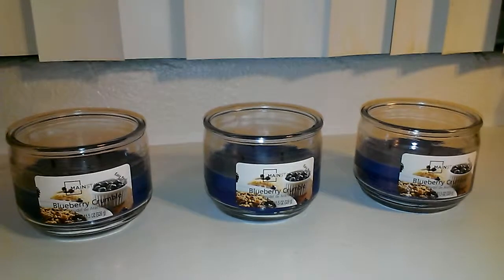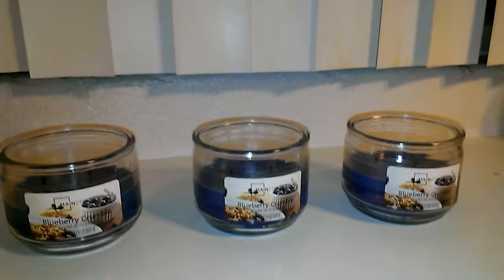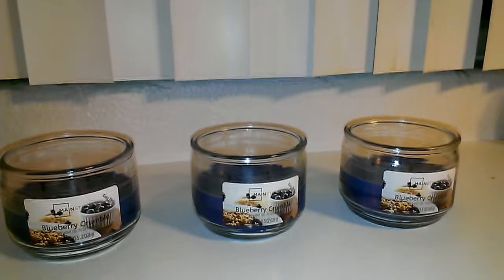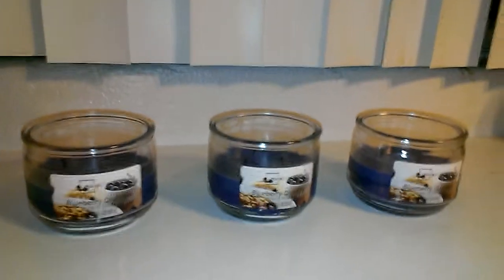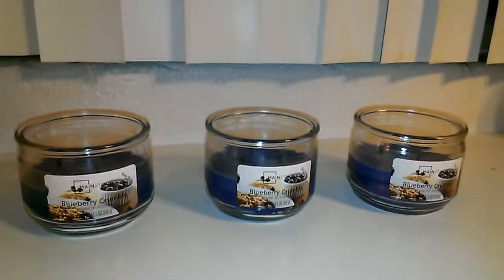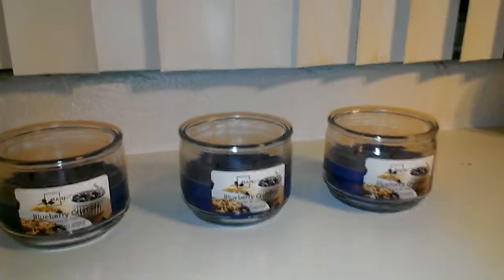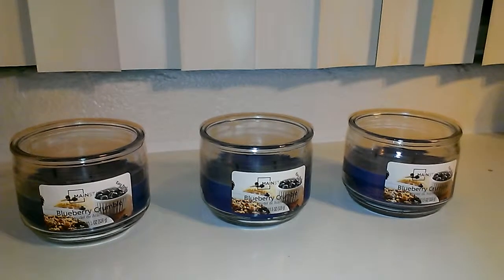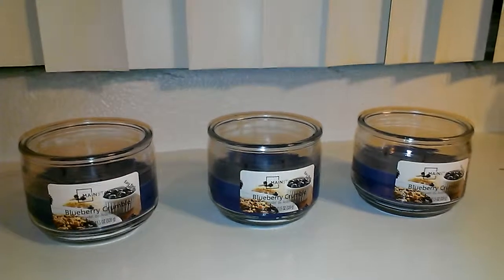Review of Mainstays Blueberry Crumble Candle